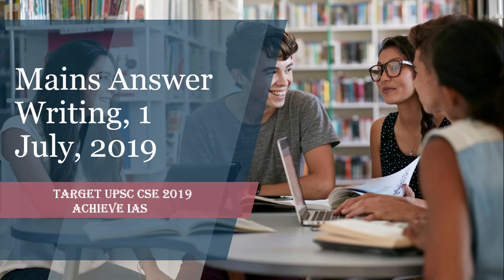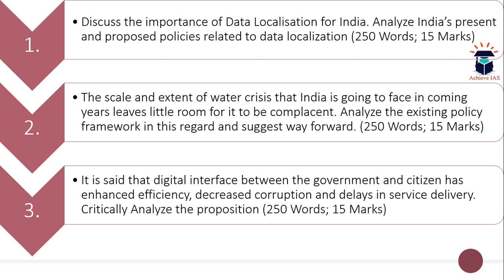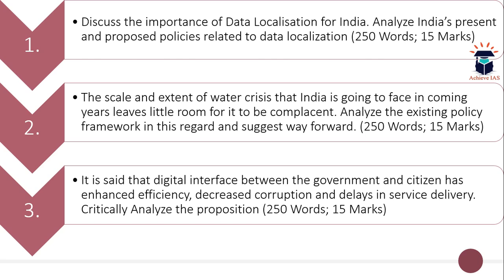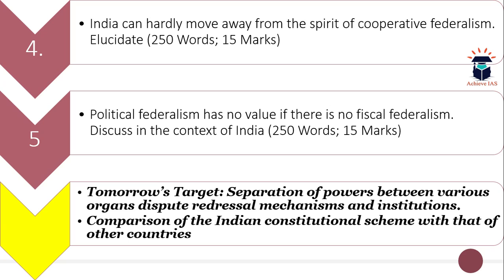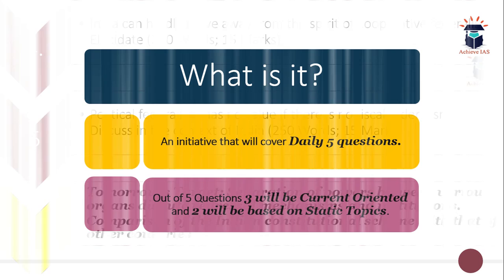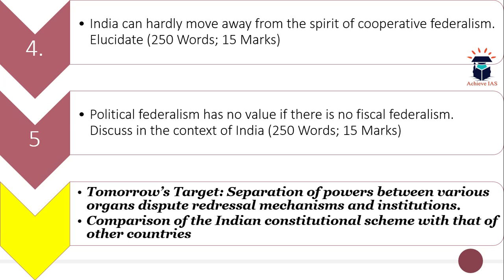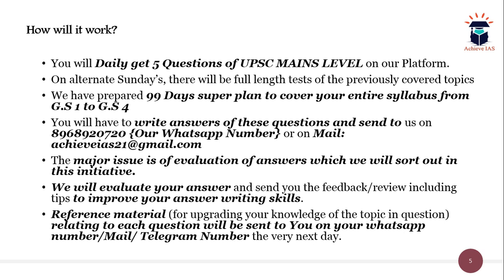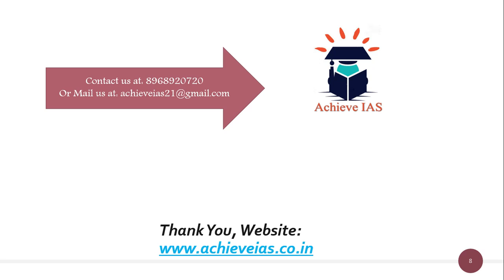Daily Mains Answer Writing, 1 July, 2019, Achieve IAS